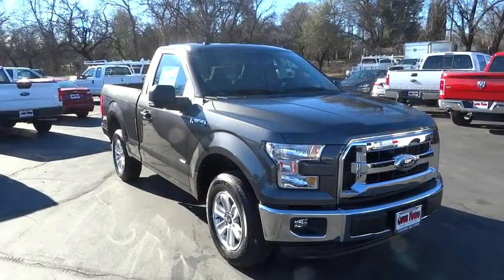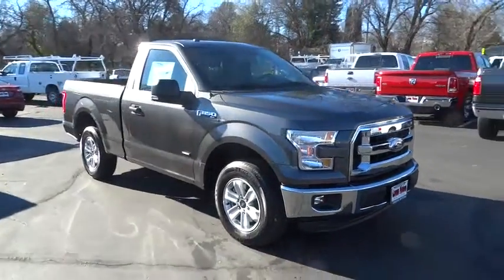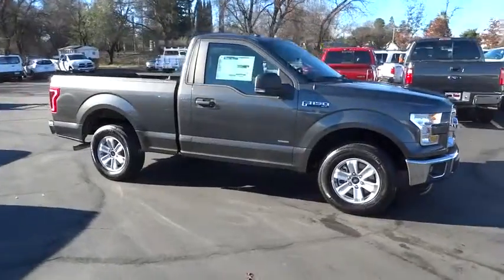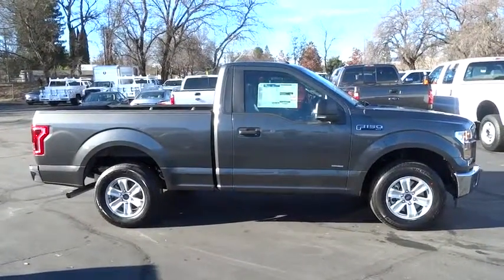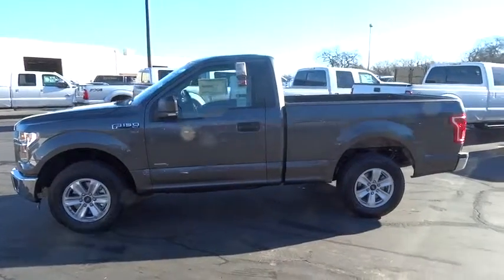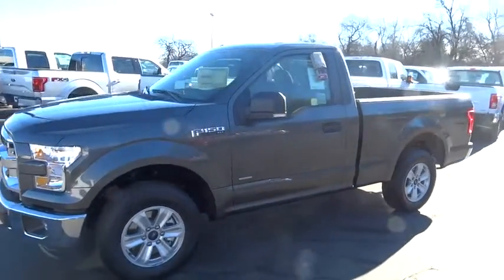2016 FORD F-150 Redding, Eureka, Red Bluff, Northern California, Sacramento, CA 16F427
2016 FORD F-150